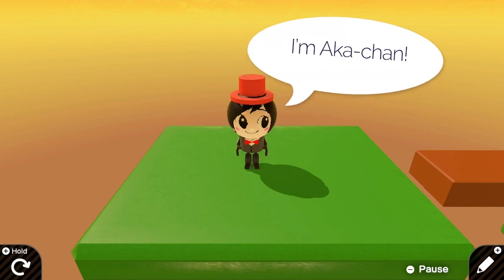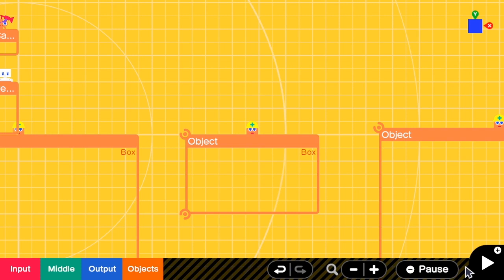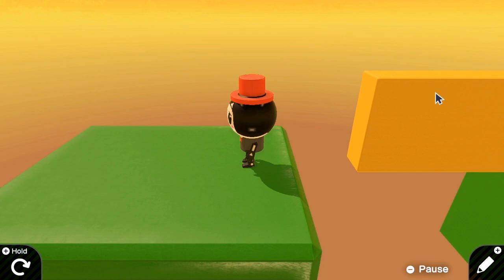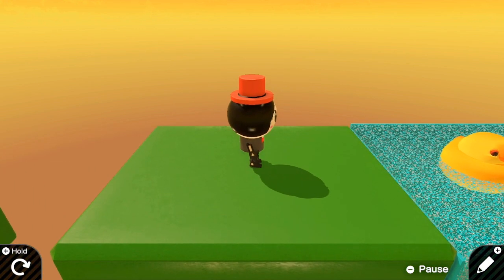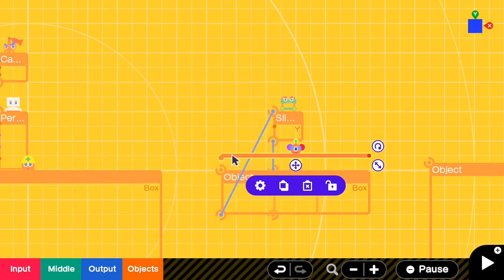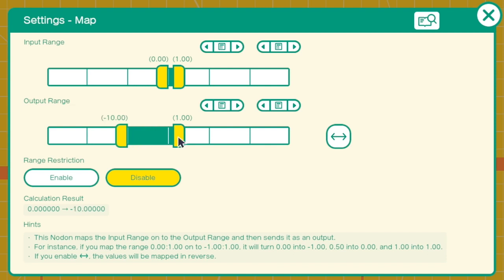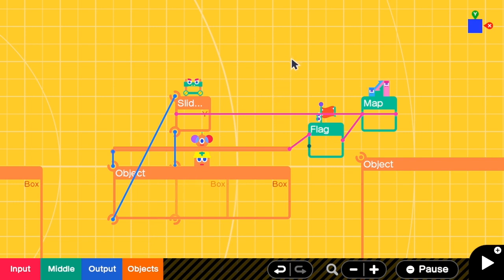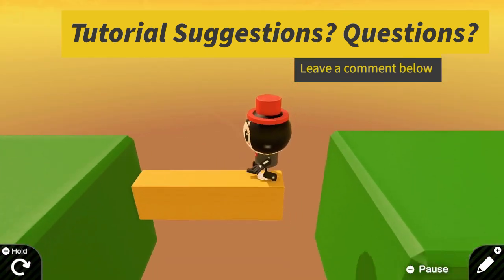Falling Platform 4 ways | Game Builder Garage Tutorial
This shows different possible physics for falling platforms. There are zero-gravity fall/ floaty fall/ fast fall/ and delayed fall.

All the techniques here are applicable to both 2D/3D platformer games.

I am also streaming GBG viewer games weekly on Saturday~ I will post the form. Please submit them later. ;)

= Special Thanks =
* MemeyBoi for asking a simple 2D platform tutorial.
* Nintendo official on zero-gravity platform code. Check this programmer ID for more tips: P-001-1Y1-0WB

& many mores!

00:00 Intro & Demo
00:24 01 Zero-gravity fall - most common
03:00 02 Floaty Fall - jumping in water / on the cloud
03:29 03 Quick Fall - dramatic fall with fast movement
05:31 04 Delayed Fall - ice breaker platform / etc.
06:27 Outro & Showing all methods in 1 screen